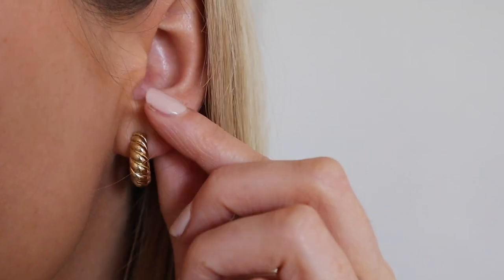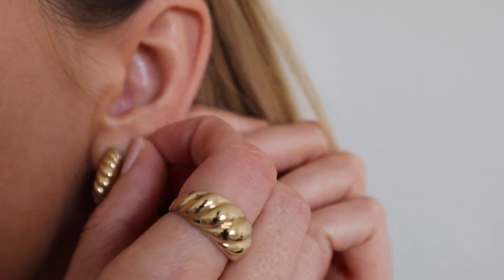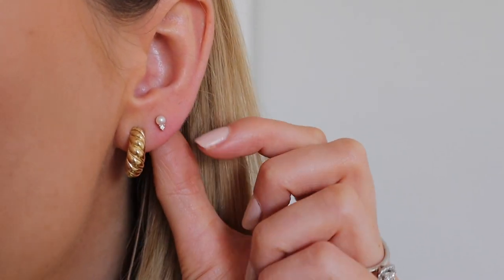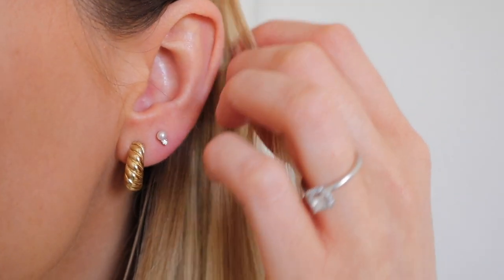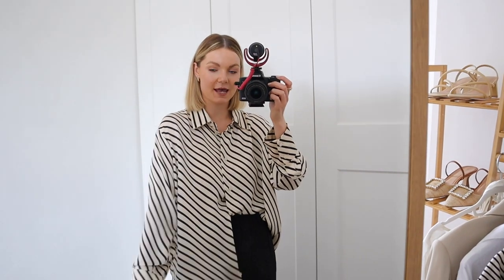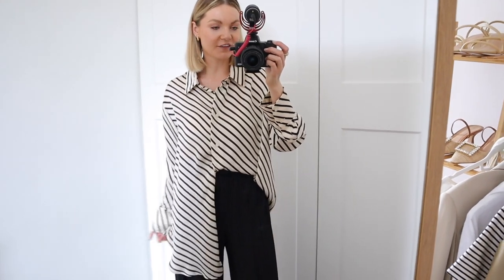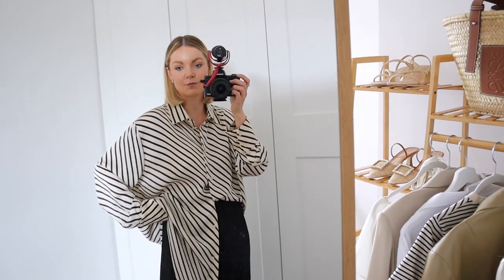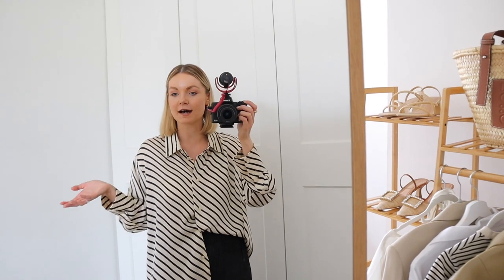WHAT I WORE IN A WEEK | MAY 2022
For transparency, anything with a * next to it is a PR product I have been sent, as always all reviews are 100% my honest opinion and I like to try and test these before showing to you guys!

OUTFIT 1:

STRIPE SHIRT (alts) - SIZE L
PLISSE BLACK TROUSERS  - SIZE S

OUTFIT 2:

TAUPE/BEIGE BLAZER - SIZE 8
CREAM TROUSERS (OLD, I’LL LINK SIMILAR)
*FLAT FORMS

OUTFIT 3:

*BLACK SILK SHIRT - SIZE S
TAILORED TROUSERS - SIZE 6
WOVEN BAG

OUTFIT 4:
BLACK TIERED DRESS

OUTFIT 5:
*ORANGE TOP - S

OUTFIT 6:
BLACK LINEN SHIRT - SIZE 34

OUTFIT 7:

WHITE LINEN SHIRT
*EVERLANE JEANS (THE CHEEKY JEAN - my wash is old but I’ve linked the jean style)

OUTFIT 8:
*WHITE CROP TOP - XS